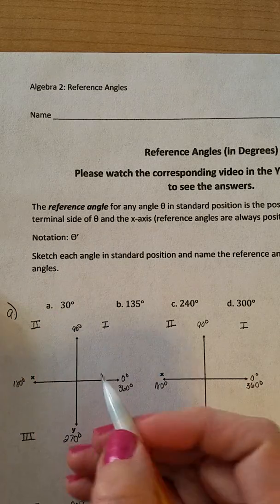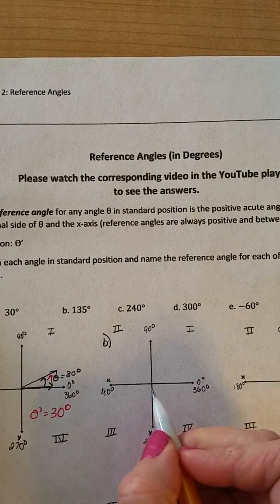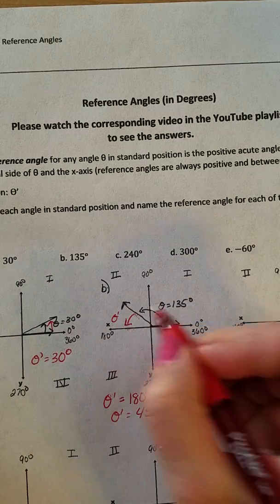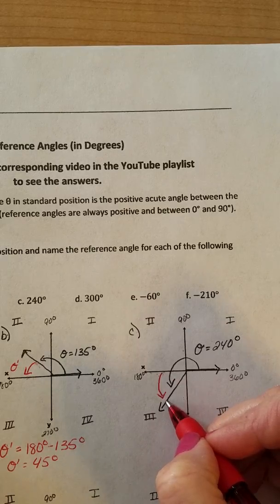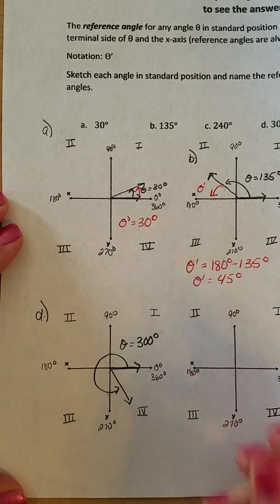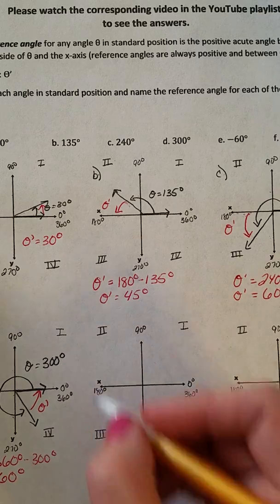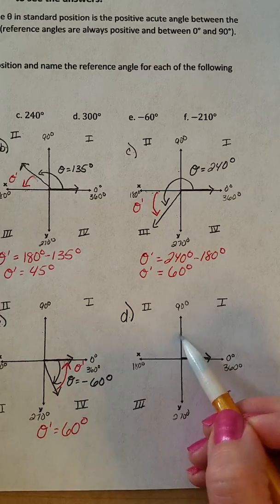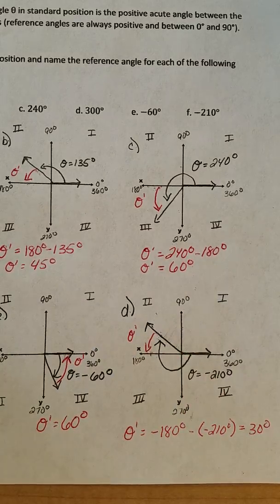Reference Angles Review (in Degrees)